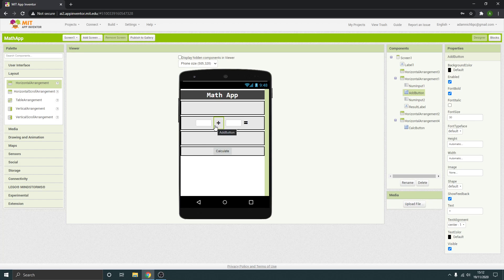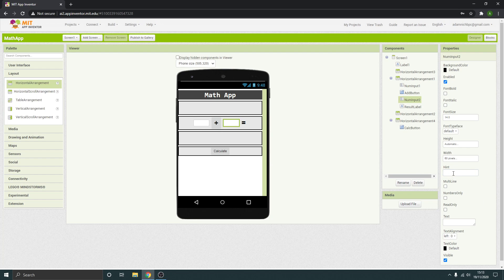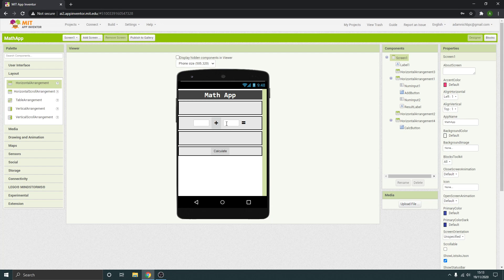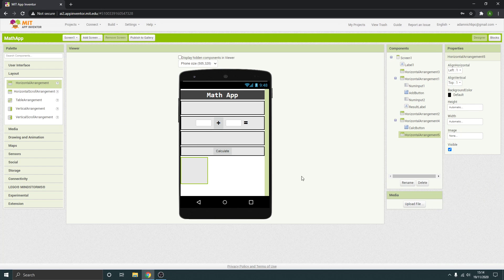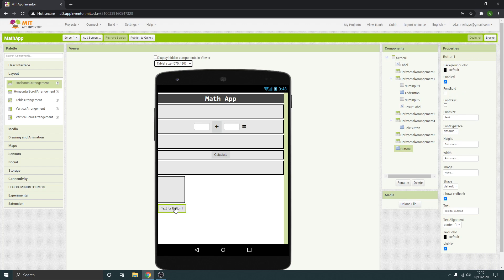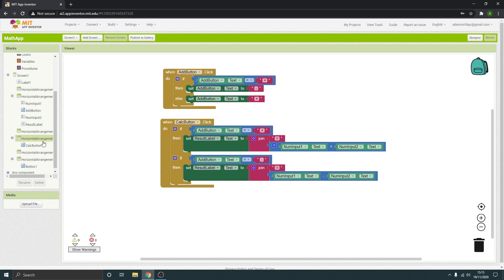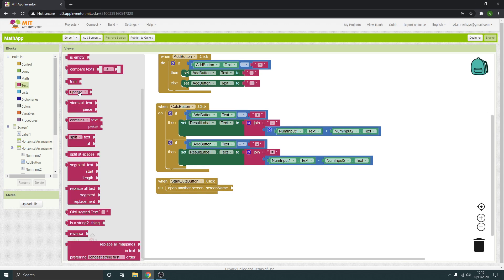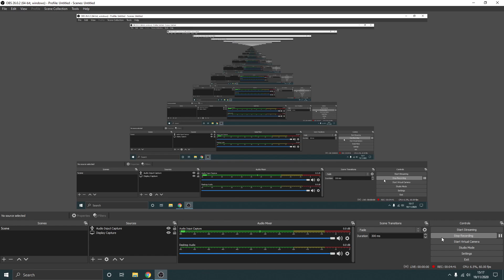MIT App Inventor - Quiz with timer tutorial - Part 03 - (Finishing off the calculator screen)